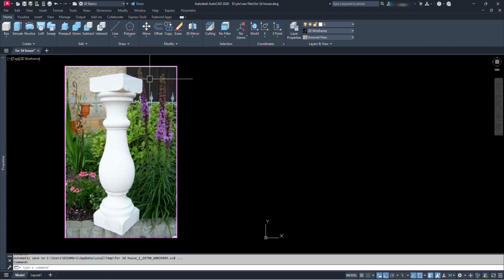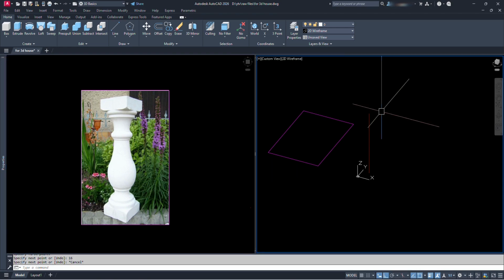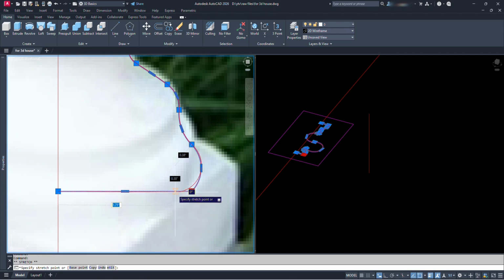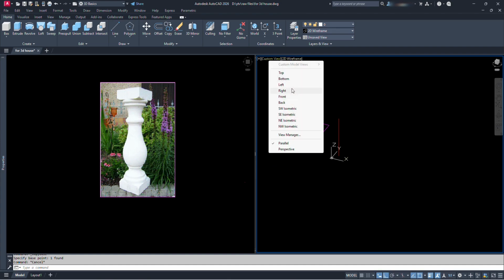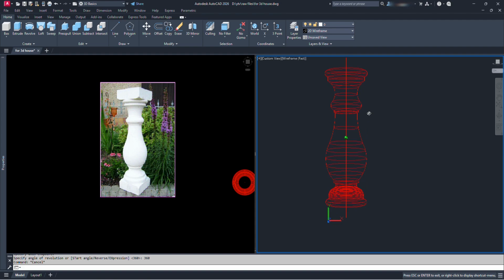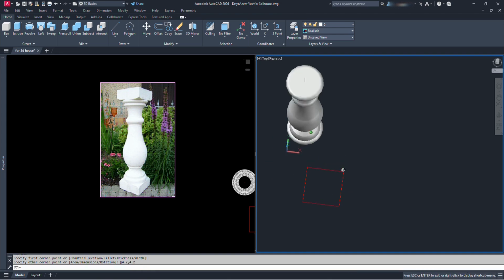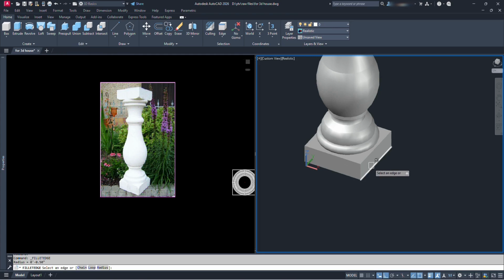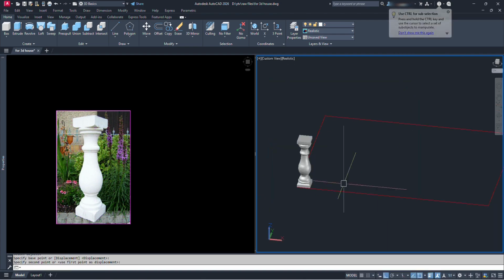Autocad 3d Practice Series 01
🧱 AutoCAD 3D Practice – Baluster Modeling Tutorial | Step-by-Step Guide

Want to improve your AutoCAD 3D skills? In this tutorial, you’ll learn how to model a baluster from scratch using simple 3D commands. This practice exercise is perfect for beginners and intermediate users who want to strengthen their understanding of 3D solids, editing tools, and precision modeling.

📌 In this video you will learn:

How to set up your 3D workspace

Creating the baluster profile

Using Revolve, Extrude, Fillet edge, Union,

Tips for clean modeling and proper proportions

Whether you’re a student, designer, drafter, or someone practicing for professional work, this tutorial will help you build confidence in AutoCAD 3D.